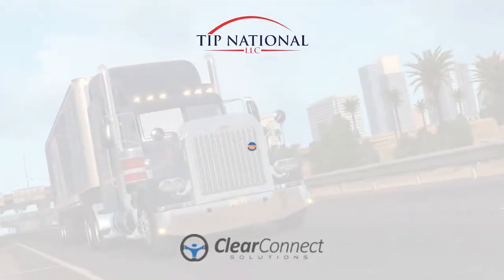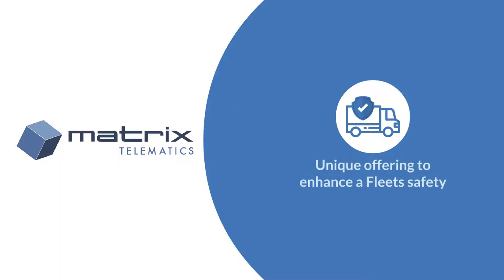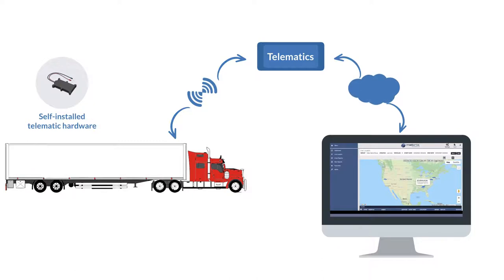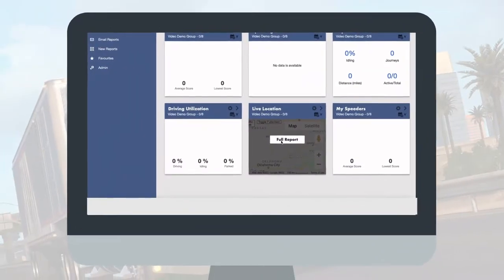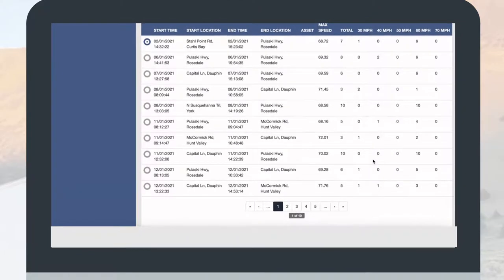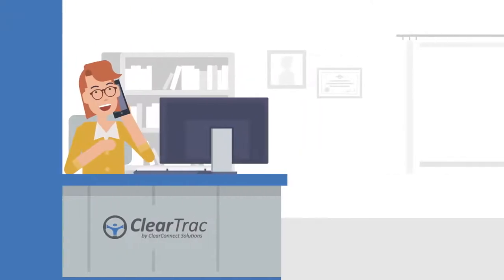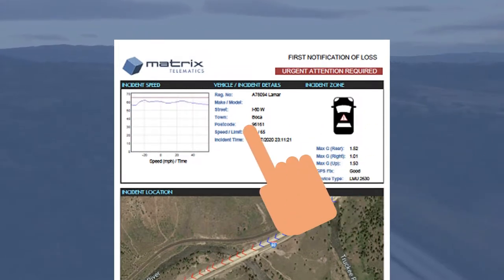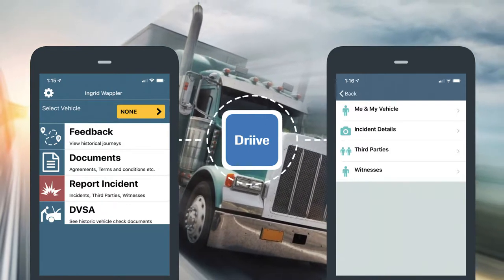ClearConnect Solutions and Matrix Telematics Introduction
Tip National and ClearConnect Solutions have teamed up to offer a safety program included with, and required by, your insurance coverage.